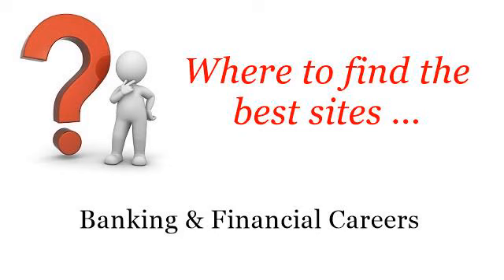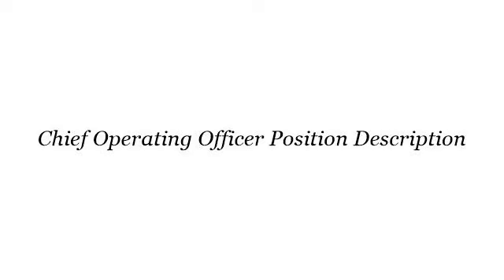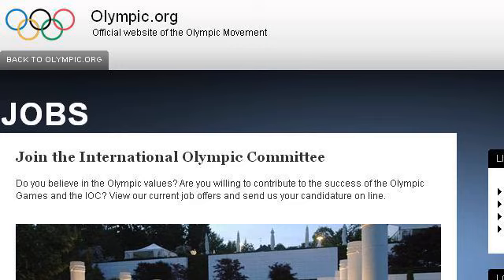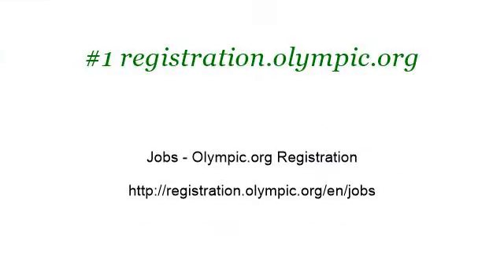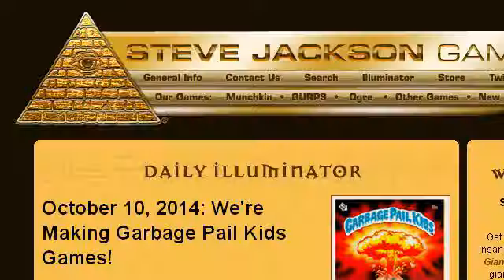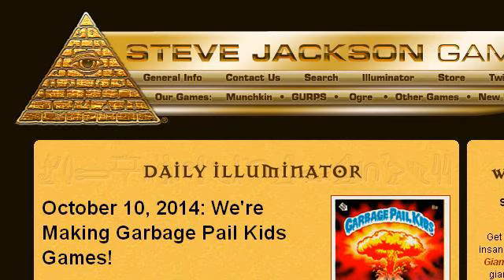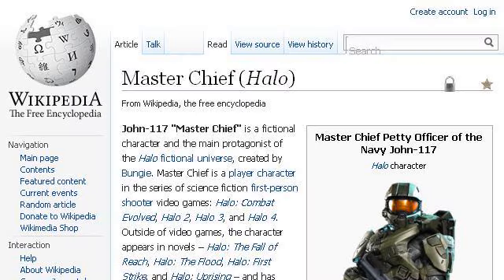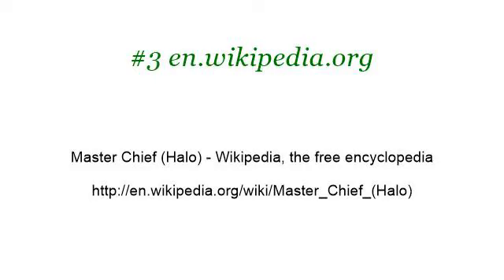Chief Operating Officer Position Description